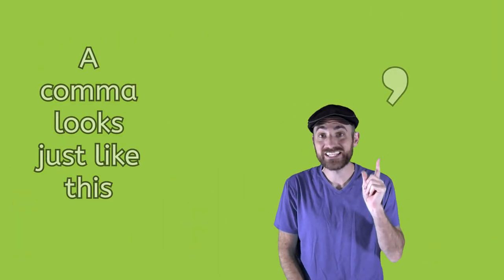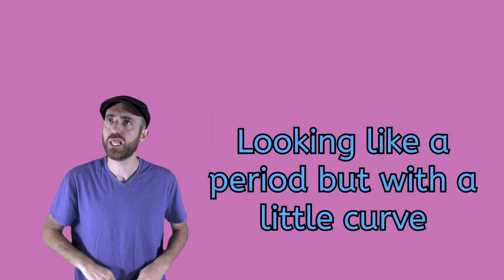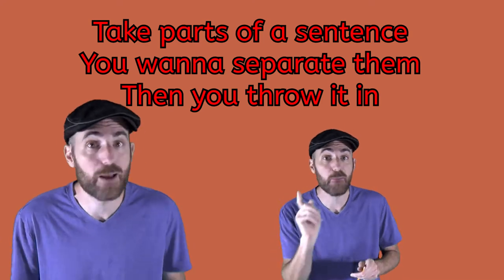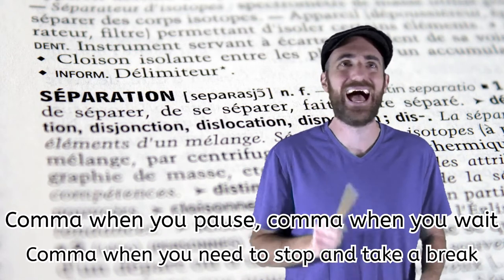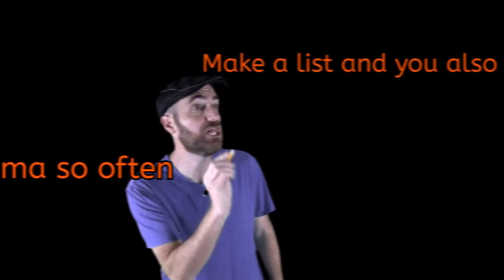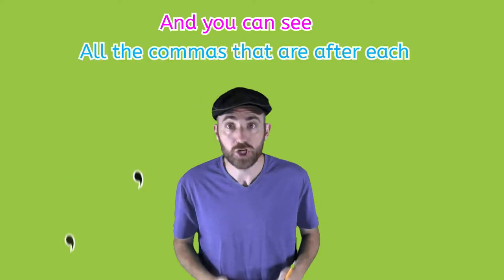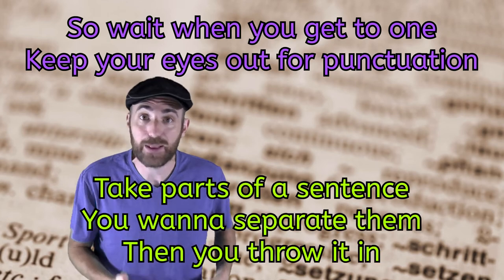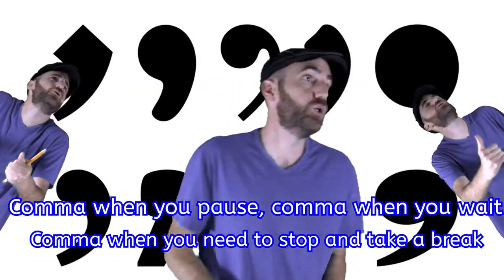Comma Song (Lil Nas X, Montero Parody)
Another Lil Nas X parody?! Learn a bit about this punctuation mark.

I can make you your own personalized song for use in the classroom or for any other reason!

To download my songs and lyric sheets, see my teachers pay teachers

Credit for the original song and melody: Lil Nas X